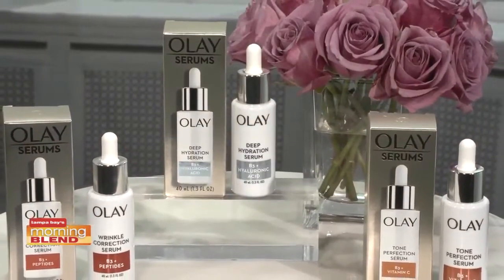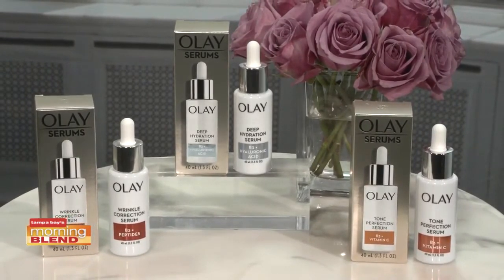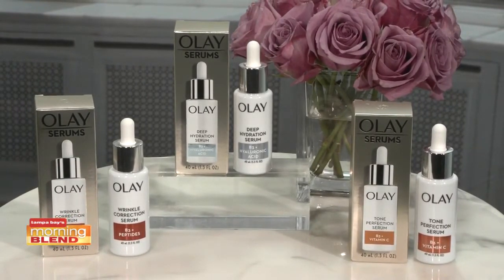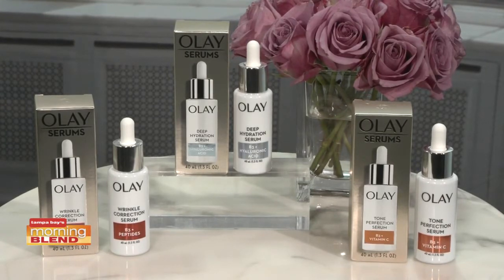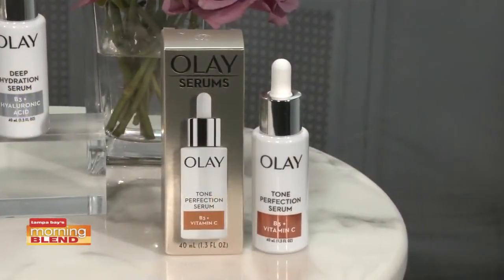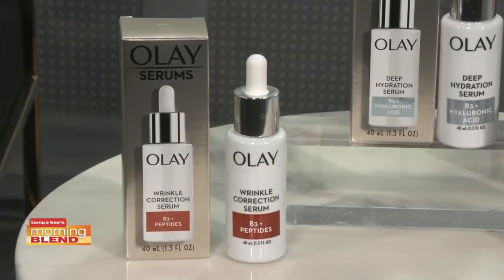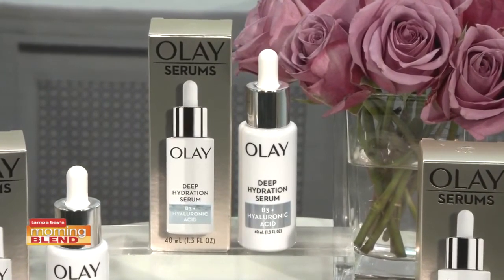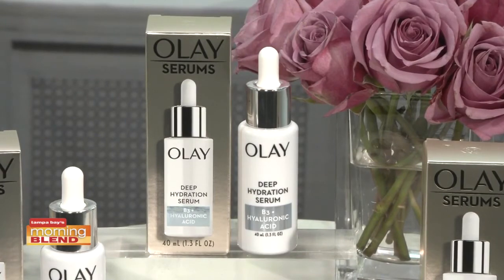Olay | Morning Blend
Tips for great Winter skin.